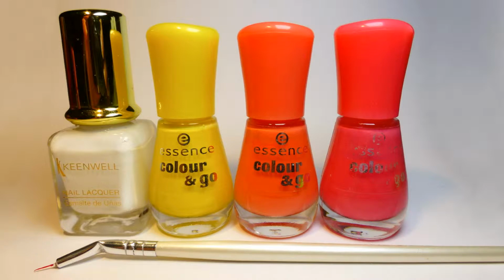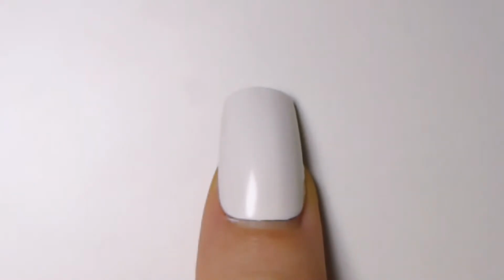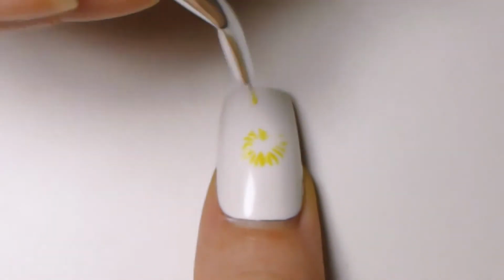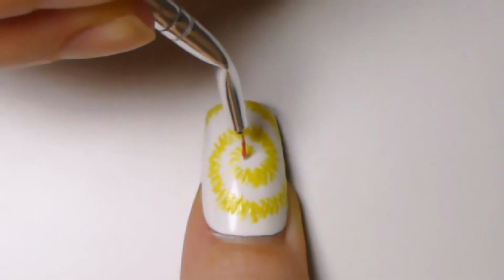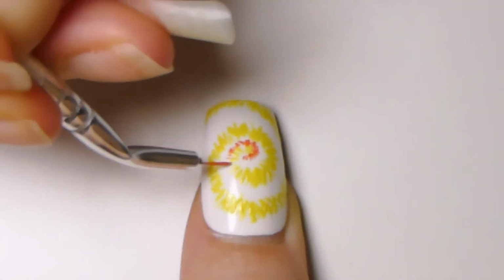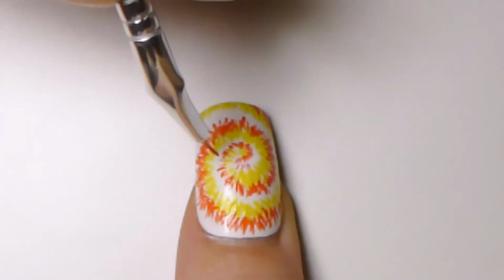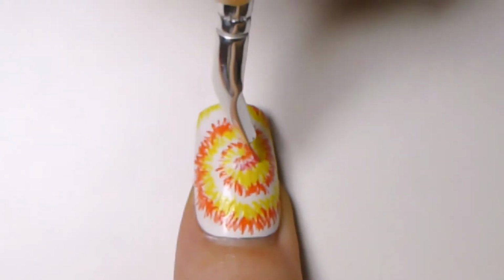Pink & Orange Tie Dye Batik nail♥art | HOWTO | Tutorial